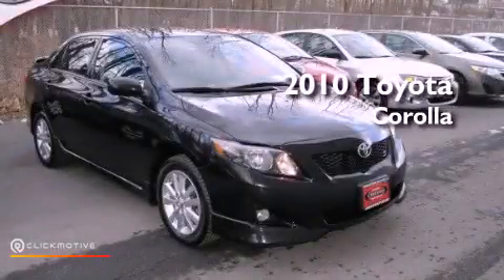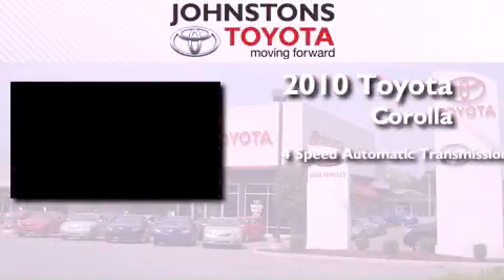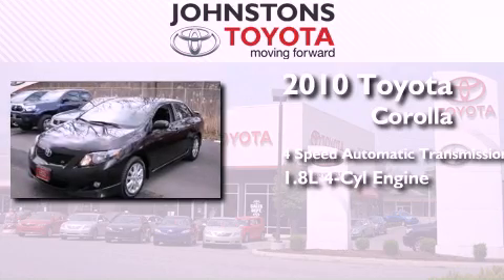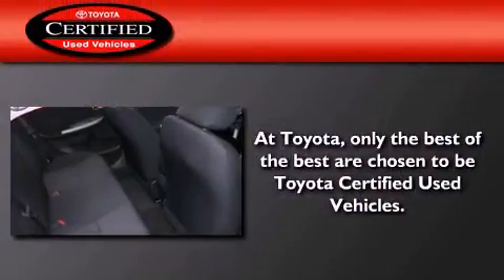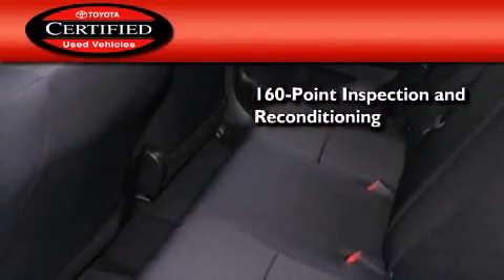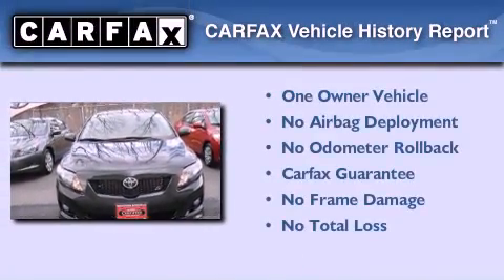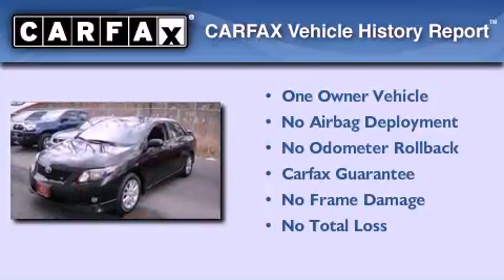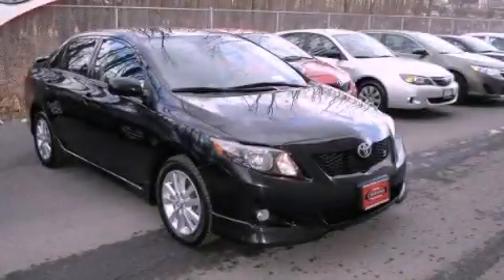2010 Toyota Corolla New Hampton NY 10958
Year : 2010
 Make : Toyota
 Model : Corolla
 Engine : Gas I4 1.8L/110
 Trans . : Automatic
 Exterior : Black Sand Pearl
 Miles : 31,753

 Stock : 70395